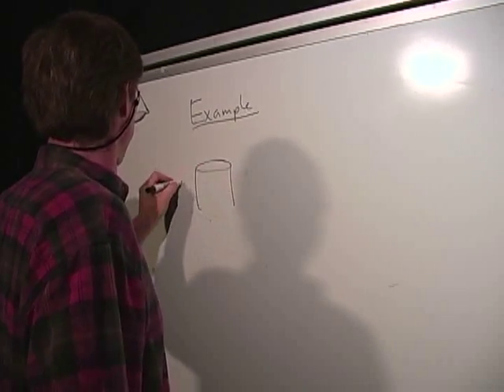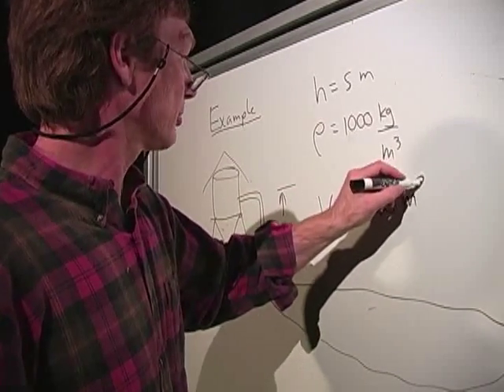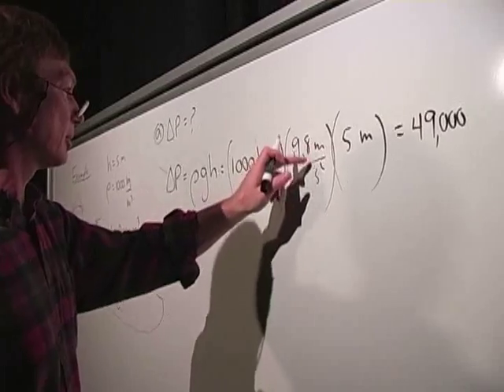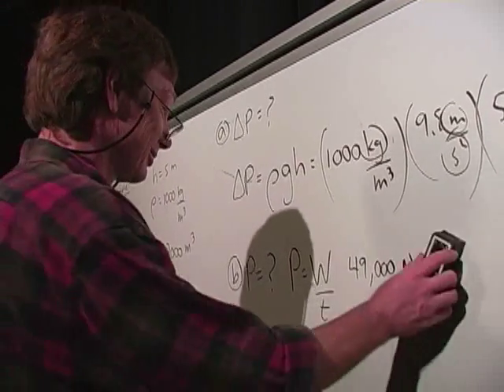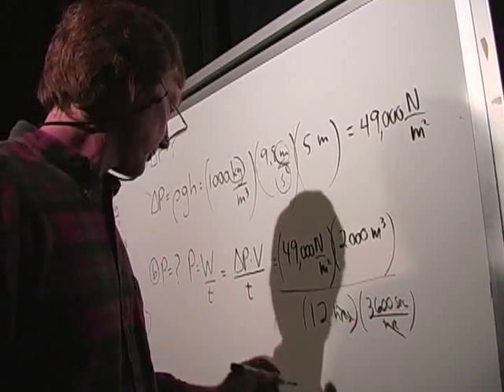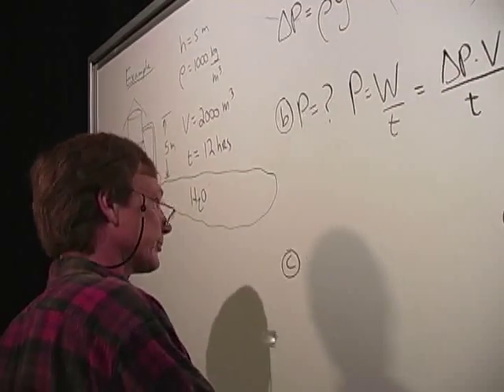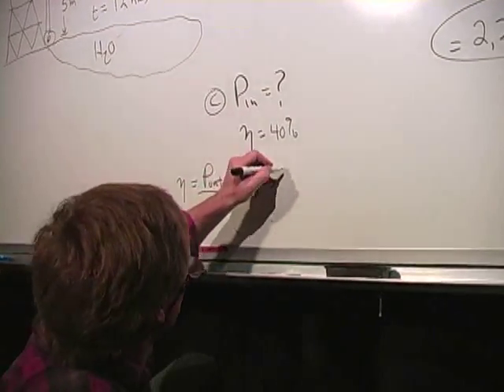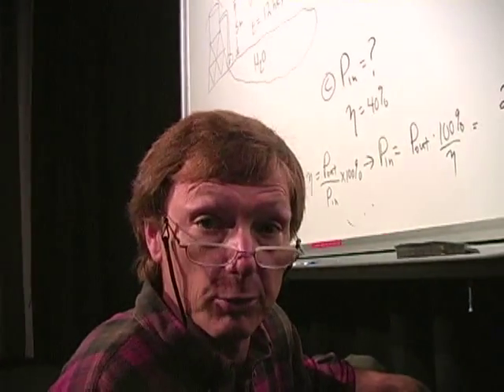Physics III M_ Fluid Mechanical Power-Bob Abel Physics YouT